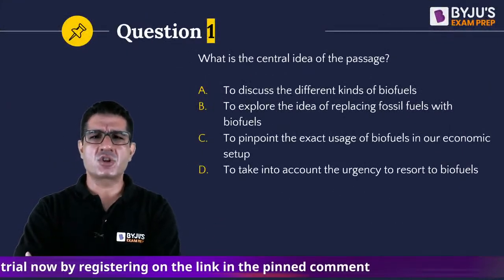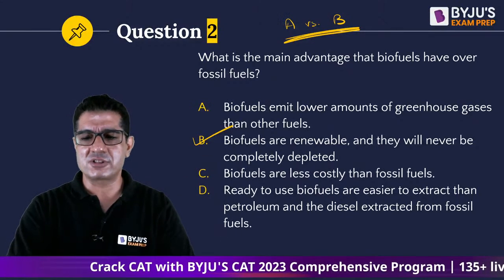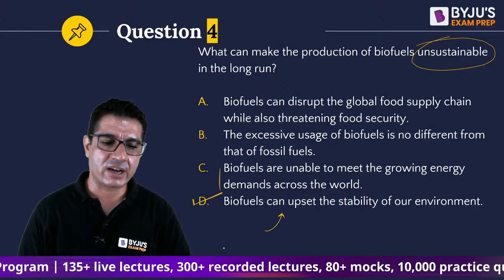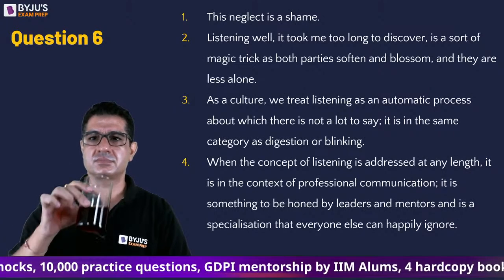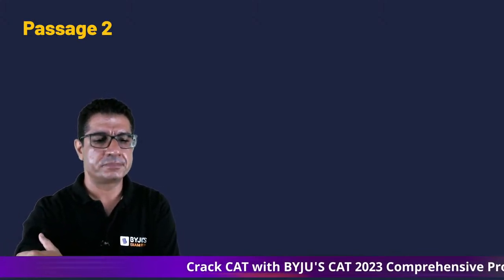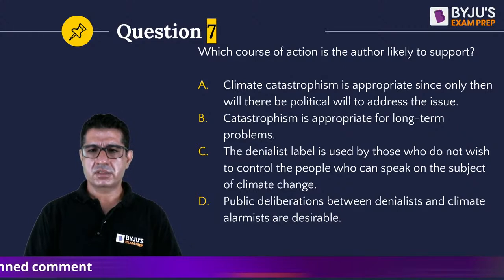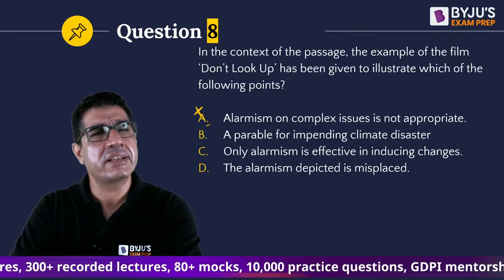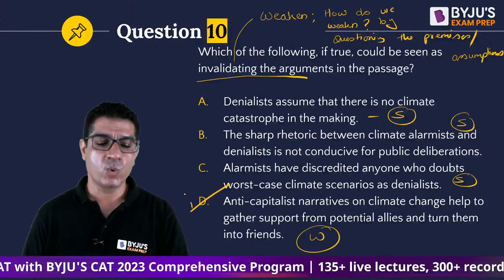CAT 2023 | 500 Most Important CAT VARC Questions | CAT Verbal Ability & Reading Comprehension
👉CAT 2023 Slot 3 Analysis With only 3 months left for the CAT 2023 Exam, CAT Aspirants would be looking for practice session for their CAT 2023 Preparation. In today’s session, BYJU’S Exam Prep CAT VARC Expert Vikrant Kathuria will discuss most important CAT VARC questions to help you score 99%ile in CAT VARC exam. Know the types of questions asked in the VARC section, practice VARC questions, and get conceptual clarity of Verbal Ability & Reading Comprehension section.

Reading habits and solving regular mock tests are the tested ways to improve your VARC section. In the CAT Exam 24 questions were asked in the CAT VARC Section. Know the VARC mock strategy and how many VARC questions are required to get a 99%ile in the VARC section.

Our Experts have collated most expected questions for CAT Aspirants to practice. So, watch this session and ace your CAT 2023 Preparation.

👉 FREE - BYJU’S Exam Prep Scholarship Test (BEST) for your CAT Preparation & win upto 90% Scholarship on our Program.